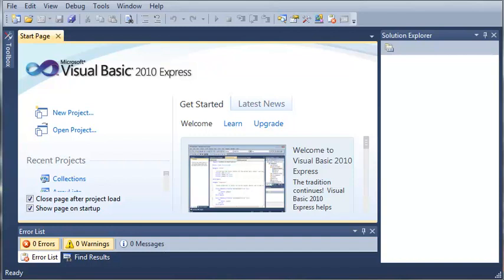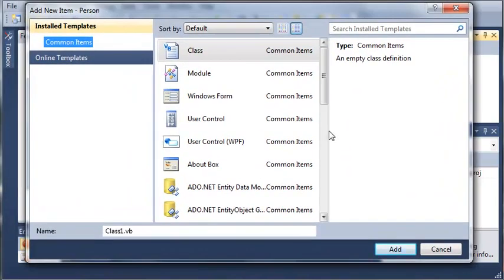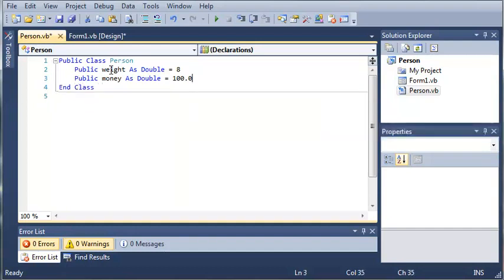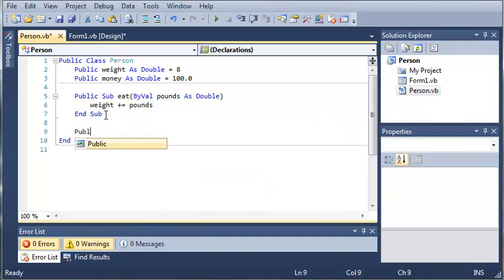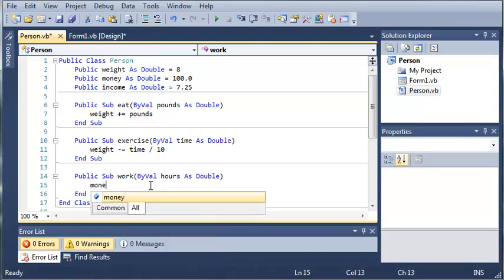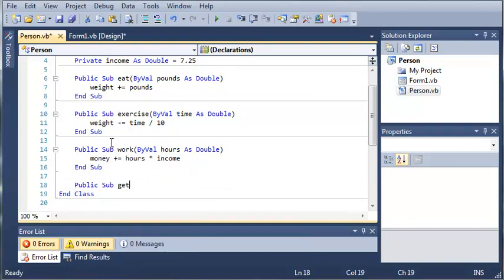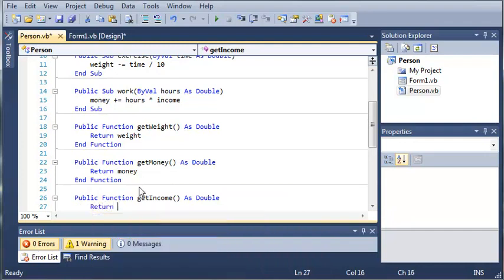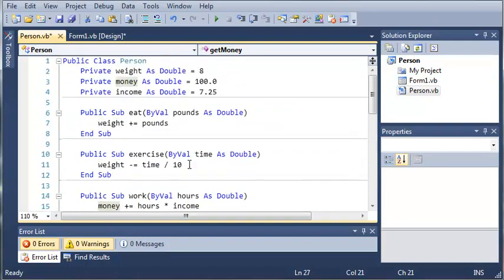Visual Basic Tutorial 91 Introduction To Classes 478 X 854